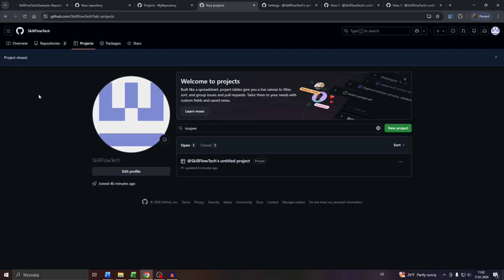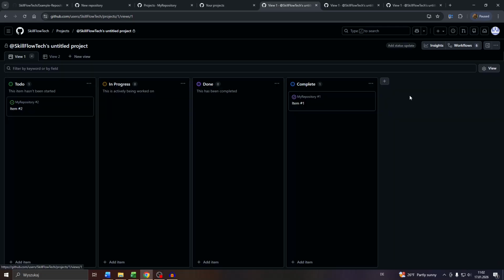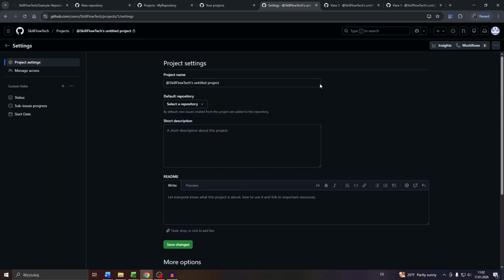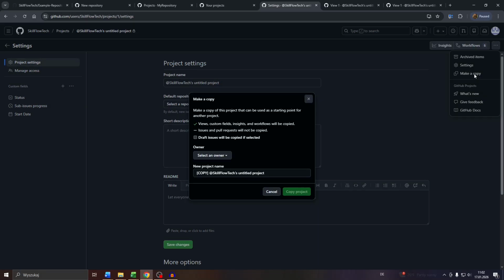How to Copy Project on Github — Step by Step GitHub Tutorial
In this tech tutorial we explain how to copy a project on GitHub for reuse or duplication.

If you're interested in learning more about how to use Github, you may learn how to delete a project on GitHub, too, in this tutorial